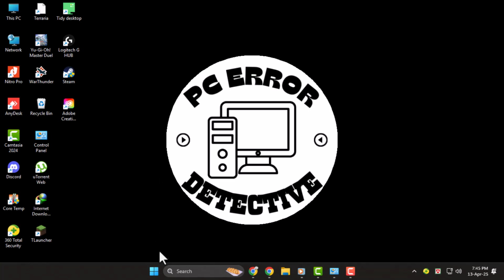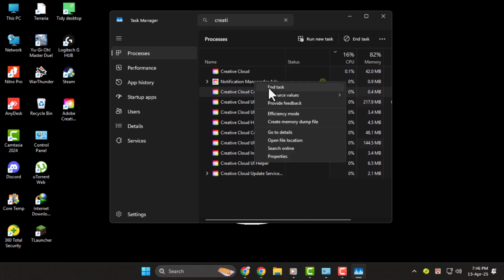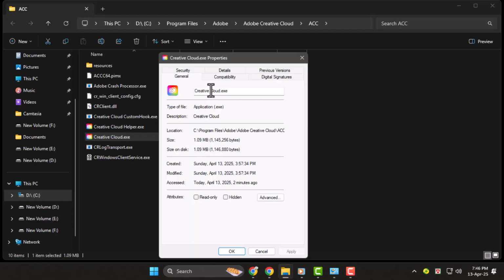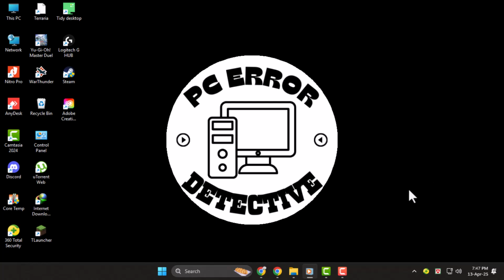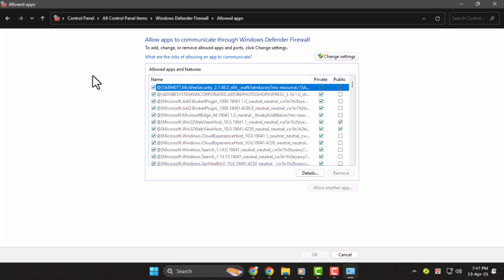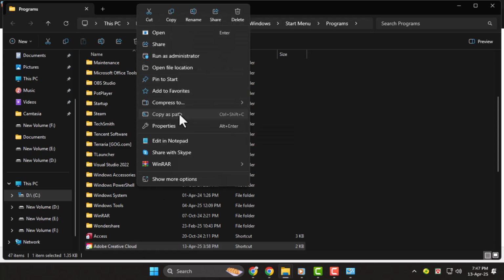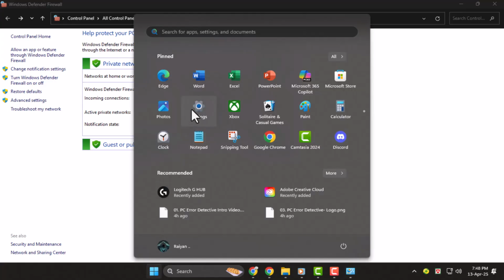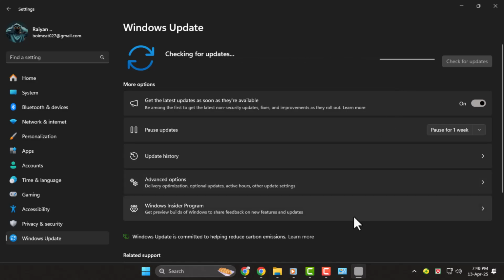How To Fix Adobe Creative Cloud Not Opening On Windows 11 - Detailed Tutorial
How To Fix Adobe Creative Cloud Not Opening On Windows 11

If Adobe Creative Cloud is not opening on your Windows 11 PC, you’re not alone. Many users run into this issue when trying to launch the app for updates or to access tools like Photoshop or Premiere Pro. It can be caused by several system-related glitches or misconfigurations. This video explains why this problem happens and what might be interfering with the software. You’ll understand what to check and consider when troubleshooting. Watch the full step-by-step guide to resolve it and get Creative Cloud working smoothly again.

- Adobe creative cloud won't launch windows 11
- Fix creative cloud not loading on pc
- Adobe creative cloud startup issue windows 11
- How to troubleshoot creative cloud not opening
- Adobe cc not responding on windows 11